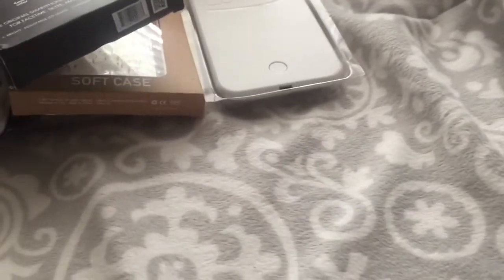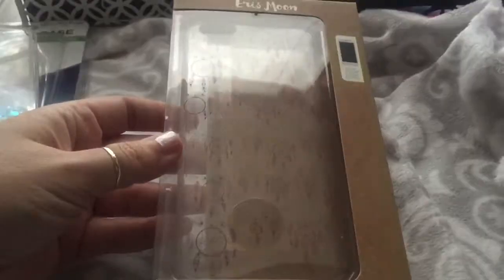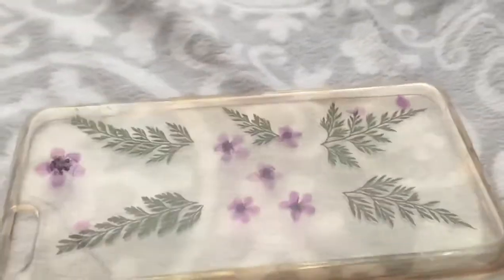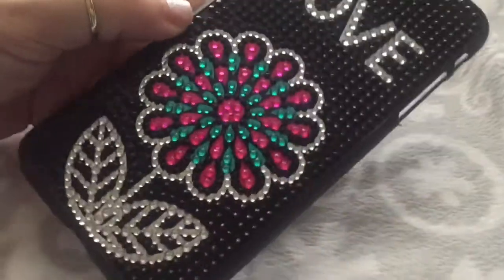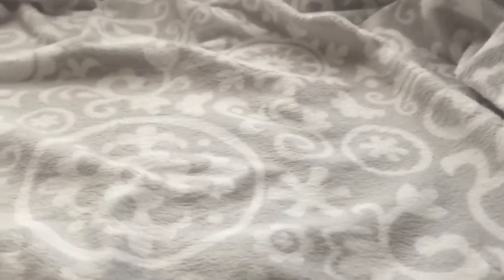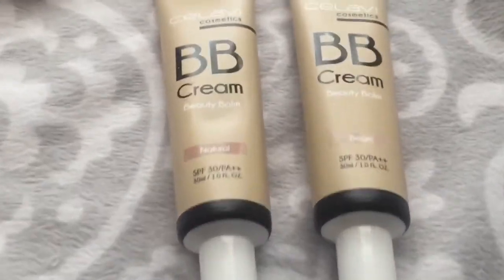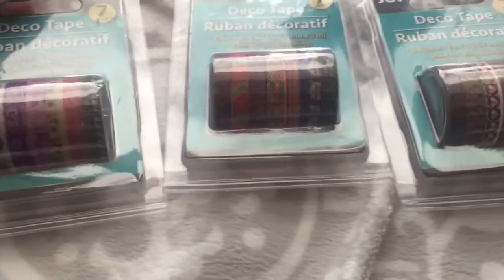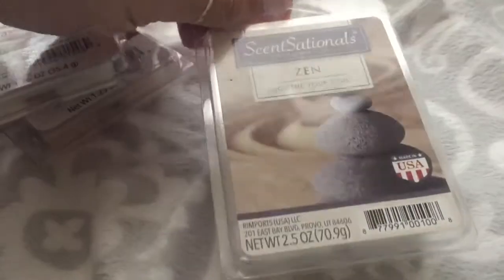Big Haul | Dollar Tree, King Dollar, Walmart, & More! (Cellphone cases, washi tape, journal, & more)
Link to our baby registry:

ALWAYS BE SURE TO LOOK FOR THE LITTLE  i ICON IN THE TOP CORNERS OF THE VIDEOS FOR EASY LINKS TO OTHER GREAT VIDEOS JUST LIKE THE ONE YOUR WATCHING!

**FOLLOW ME ON PERISCOPE TO JOIN IN ON MY LIVE BROADCASTS!! Download the apps and look for  me! I am under MissVeronyka!**

MY ACTIVE SOCIAL MEDIA SITES:
PERISCOPE: @MissVeronyka

Camera used: Iphone 6 Plus, Ipad Mini, or Sony handycam HDR-CX190
Video Editor Used: iMovie or Windows Live Movie Maker

I do have permission to use Jasper Sawyer's music in my videos. If you would like to use his music please contact him through his social media listed above. DO NOT STEAL HIS MUSIC FROM MY VIDEOS. GIVE CREDIT WHERE CREDIT IS DUE!